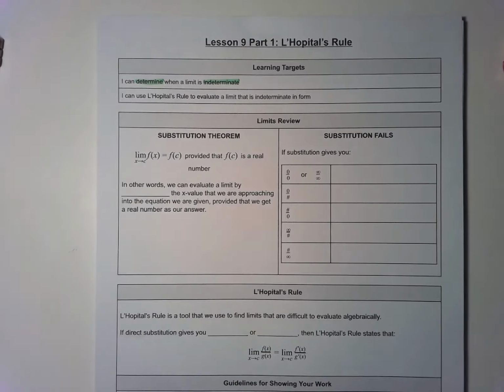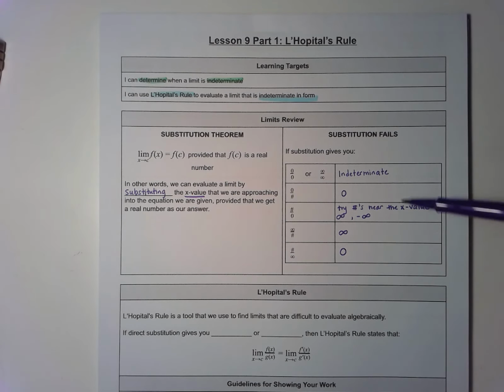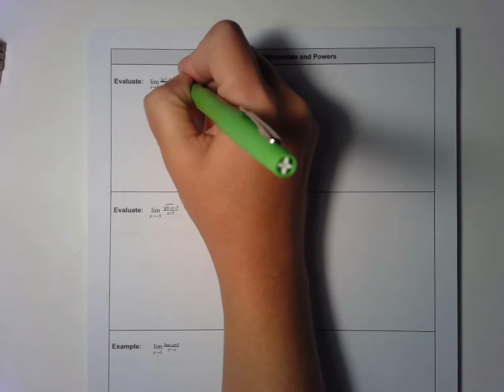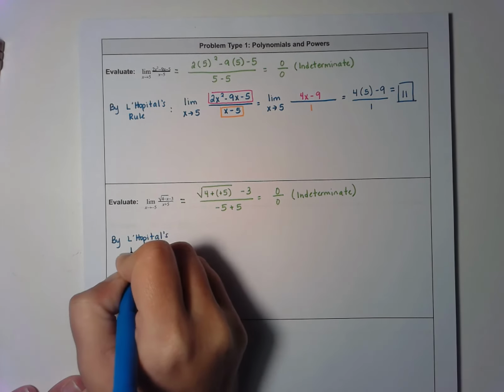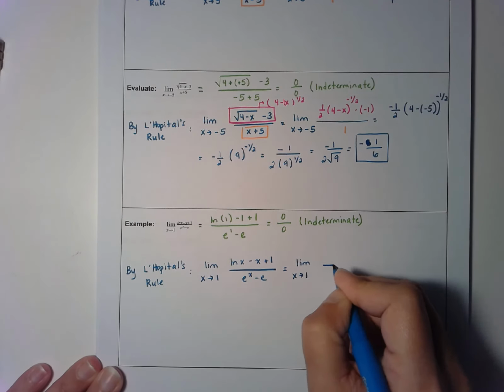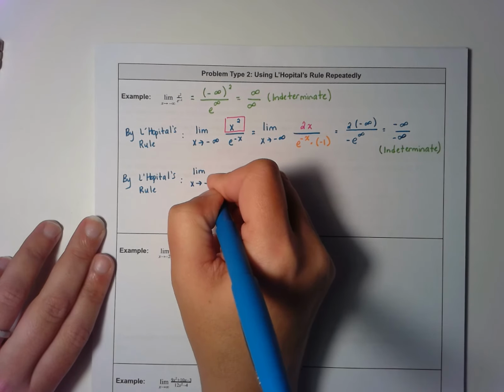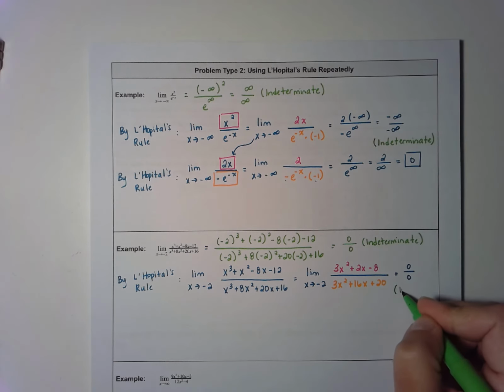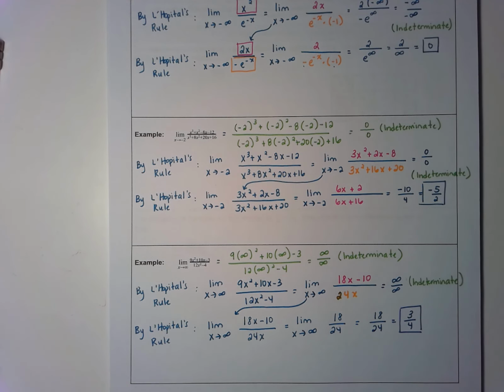AP Calculus AB Unit 2 Lesson 9 Part 1 Video 2020-2021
Introduction to L'Hopital's Rule